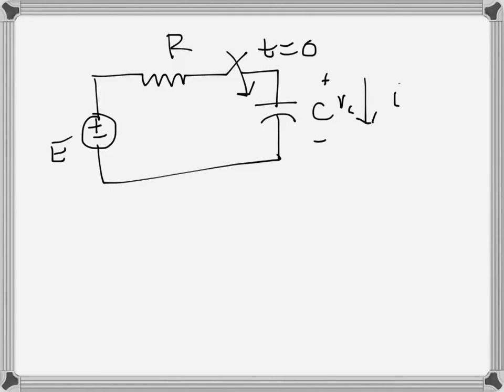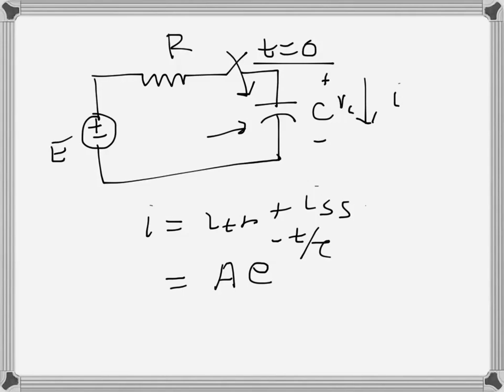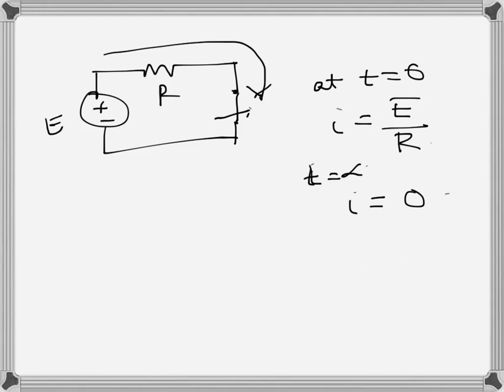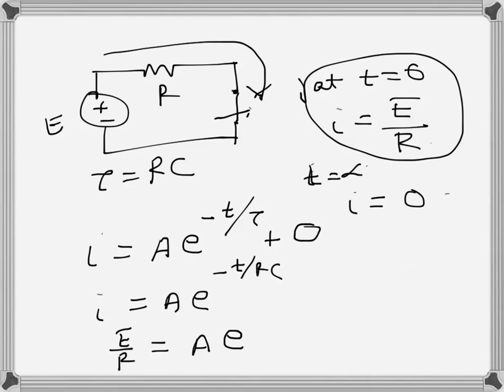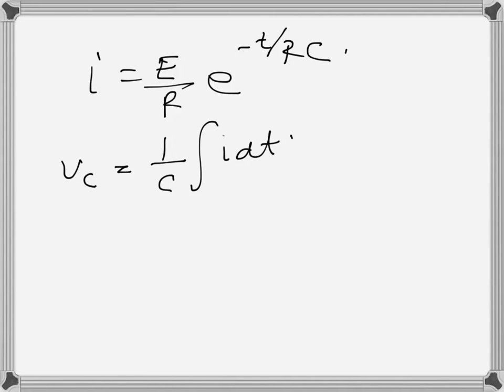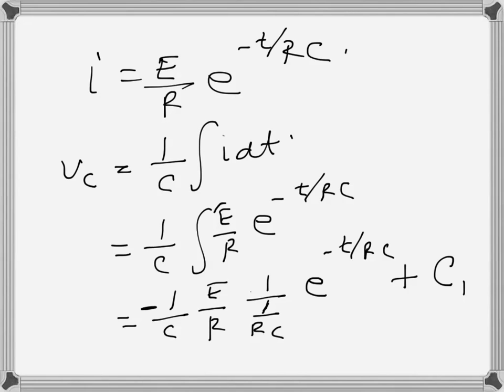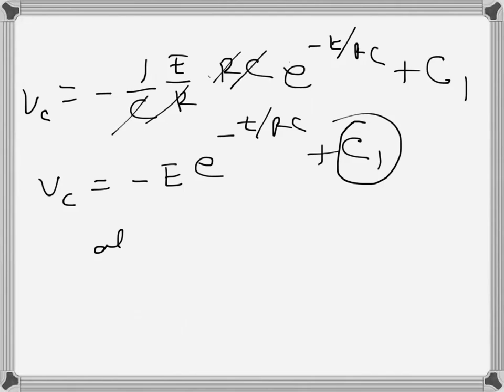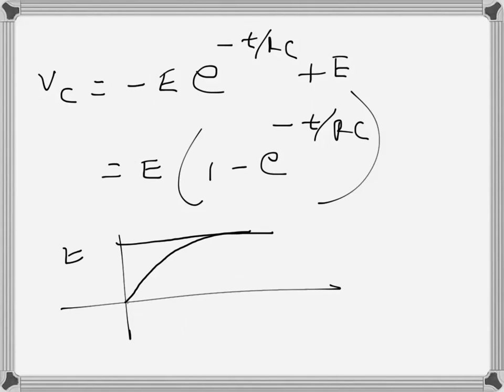Electrical Engg: Transient and Steady State Capacitive I/V